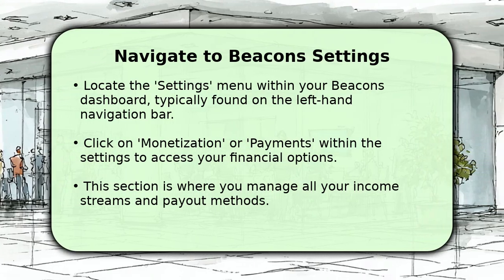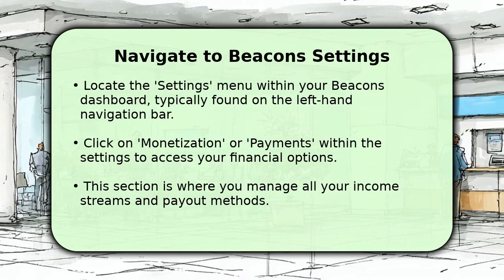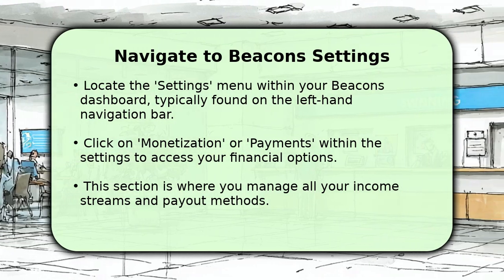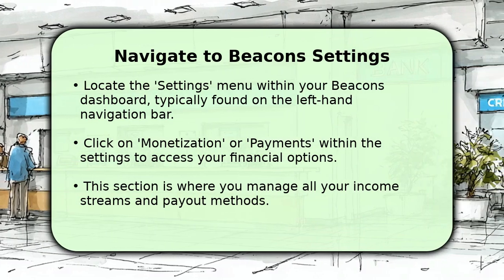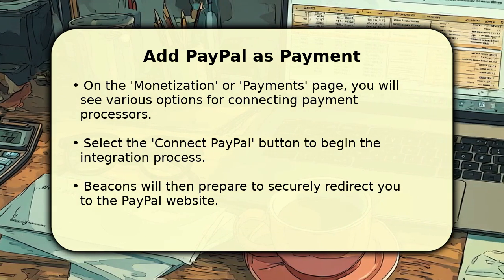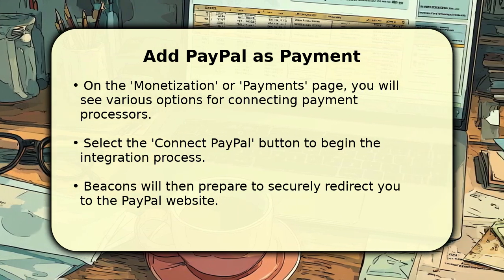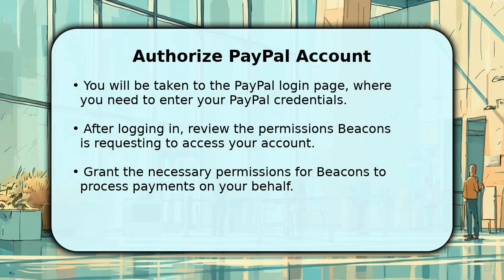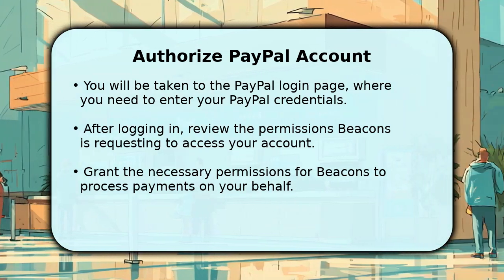How To Connect PayPal To Beacons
▸ :^) Learn exactly how to connect your PayPal account to Beacons.ai in this comprehensive step-by-step tutorial. This video will guide you through the entire process of integrating PayPal with your Beacons page, ensuring you can seamlessly receive payments, donations, and sales from your audience. Discover how to set up your payment preferences, link your PayPal business or personal account, and troubleshoot common issues. By following these easy instructions, you'll optimize your Beacons store for secure and efficient transactions, empowering your online presence to generate income effortlessly. Get your Beacons.ai page ready for all your financial interactions today!